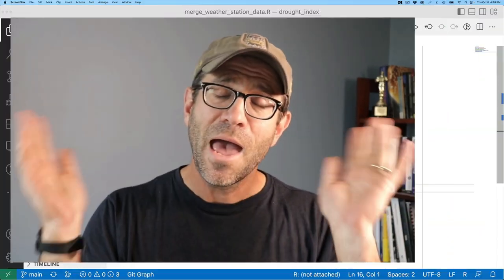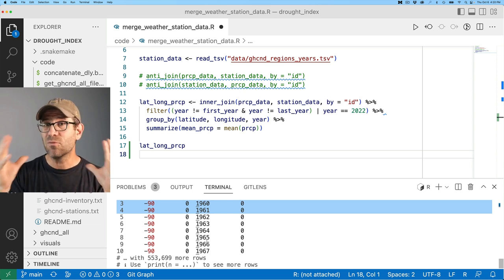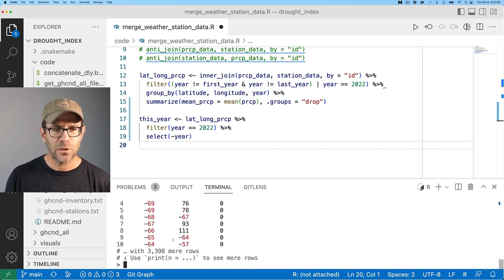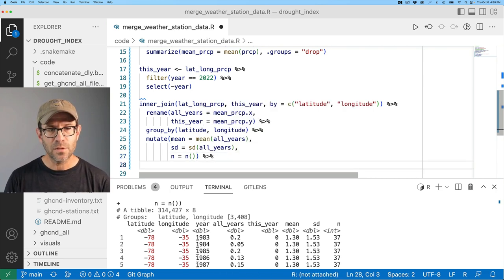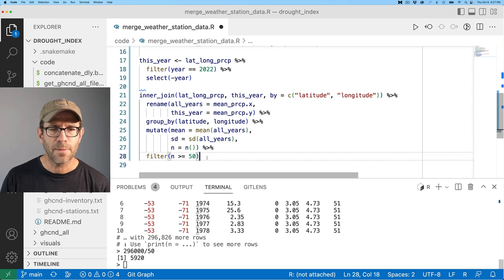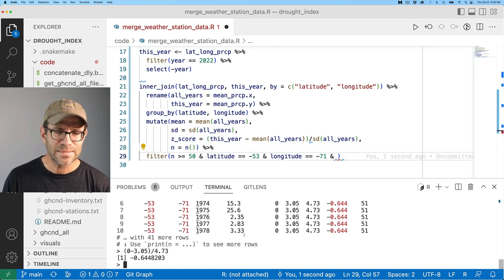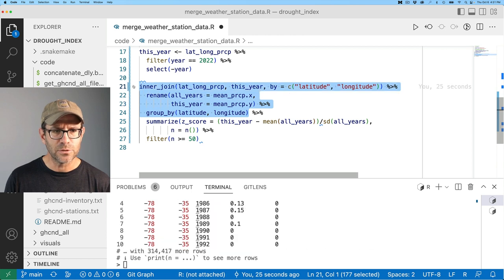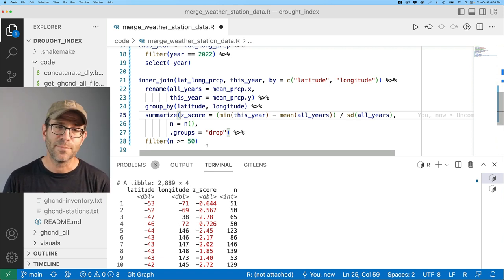Live coding in R: No edits! Pat calculates the z-score (CC256)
In this episode Pat recorded the video in one take by live coding in R to show that typos, error messages, flaws in logic, confusion, and more are normal parts of programming. Pat shows one way to calculate the z-score of the amount of monthly precipitation relative to the same month over the past century. He does this using inner_join, rename, filter, group_by, mutate, and summarize. The overall goal of this project is to highlight reproducible research practices using a number of tools. The specific output from this project will be a map-based visual that shows the level of drought across the globe.

0:00 Introduction
3:18 Join 2022 data to all other data
6:08 Renaming columns with rename
7:01 Calculating the 2022 z-score
10:40 Double checking z-score calculations
15:57 Recapping additions to pipeline